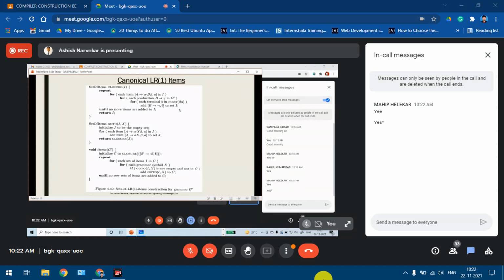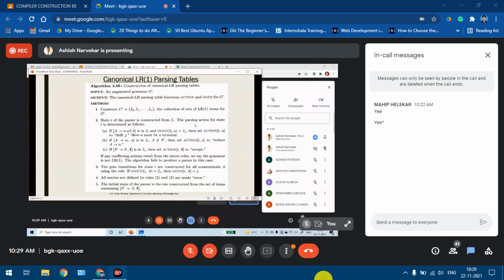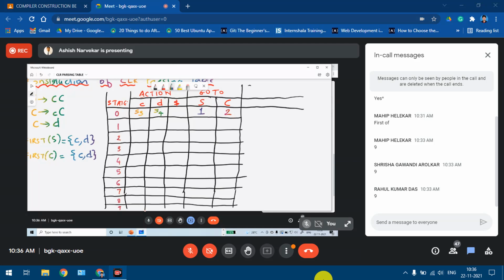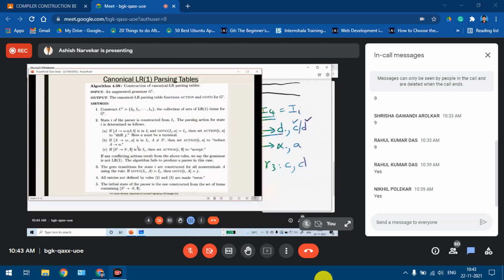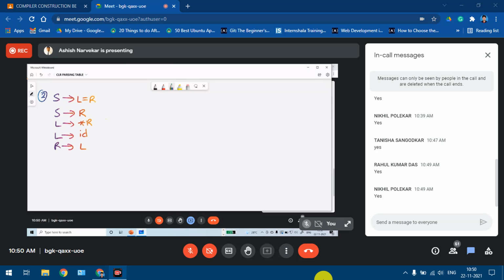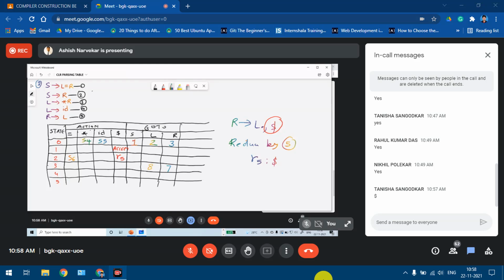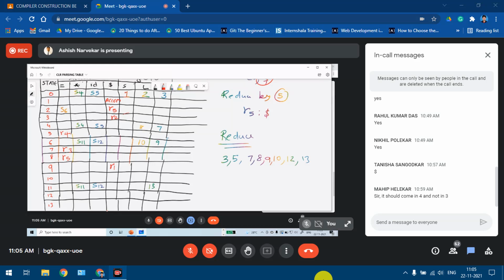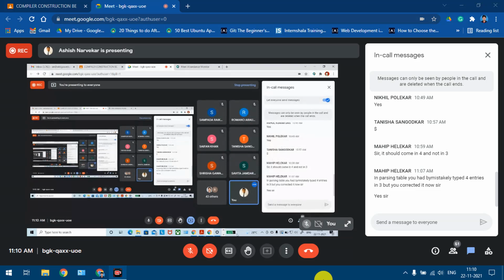CC 22 Nov 2021 10.15 AM pt1